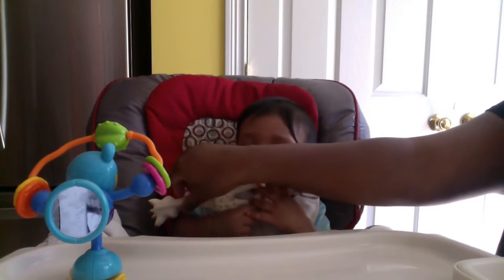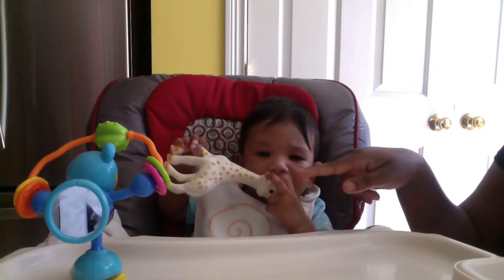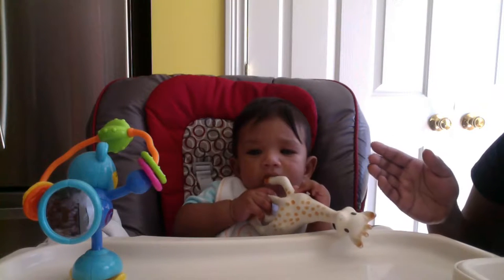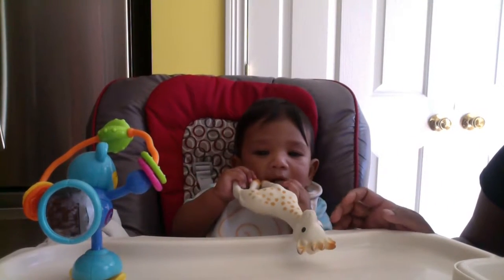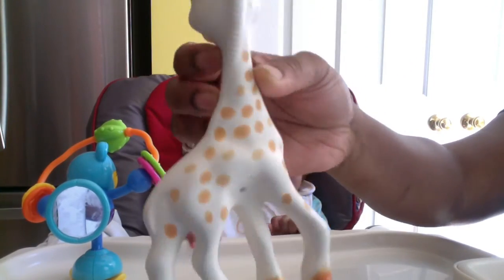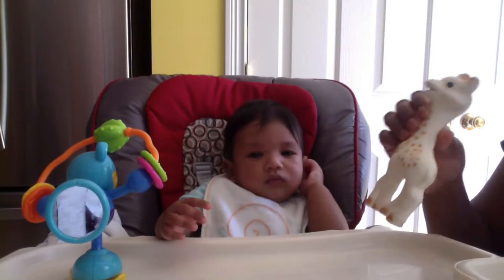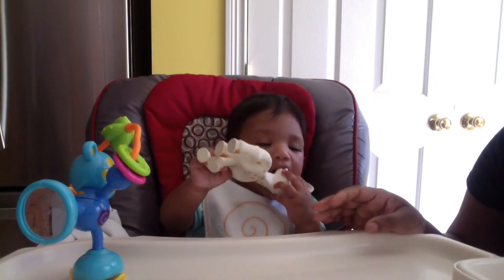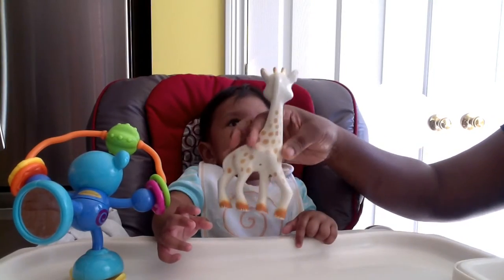Sofie the Giraffe teething toy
Here is a quick review about Sofie La Giraffe teether which has been a god send for our baby. I hope you like and enjoy the video. Thank you.                                                      Link to buying the toy